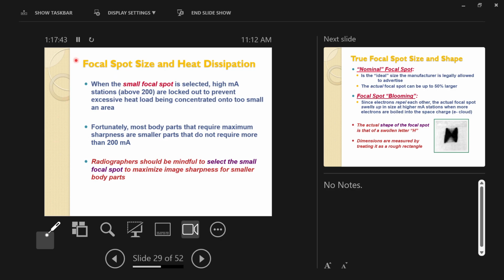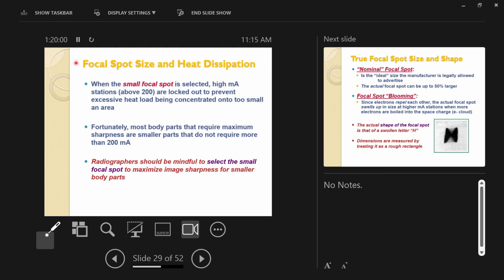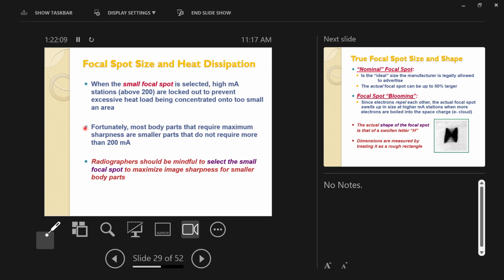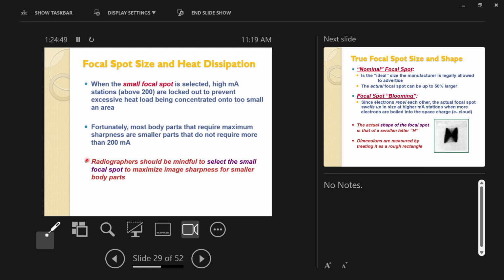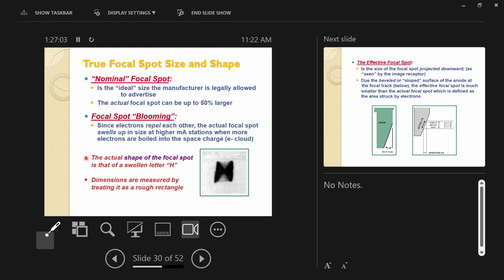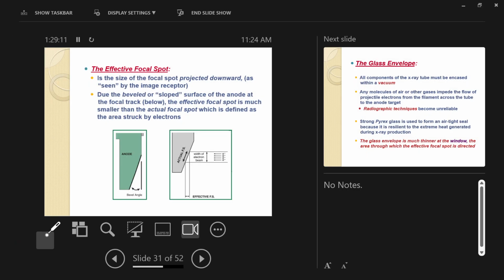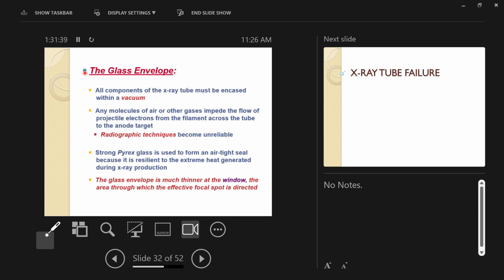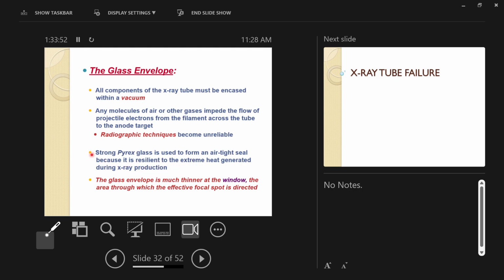The X-ray Tube: Part Three